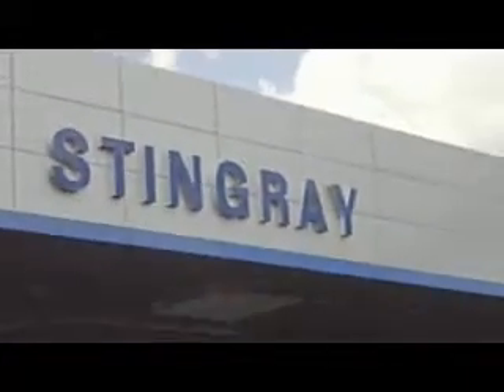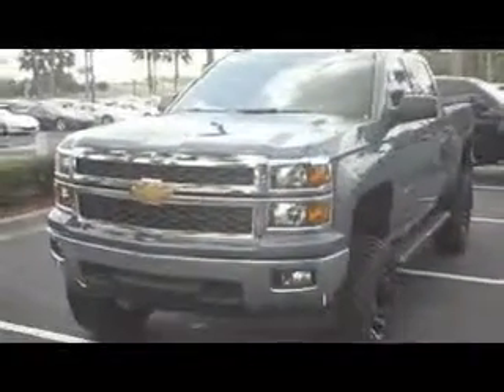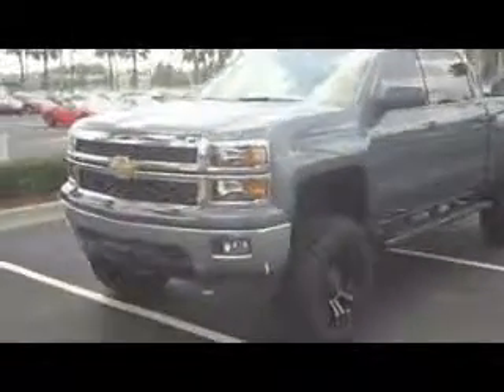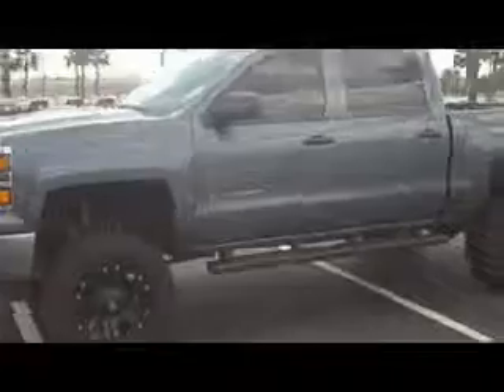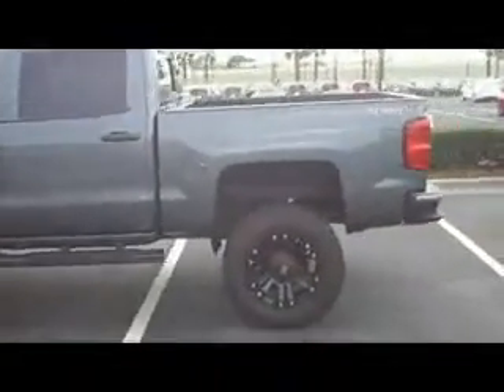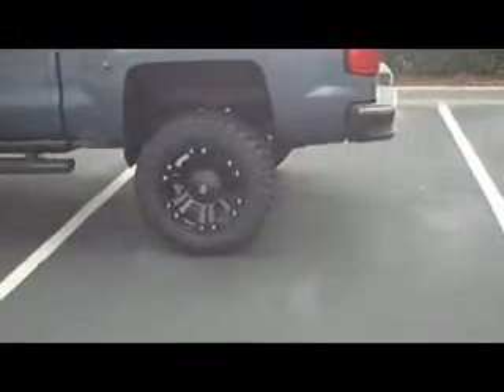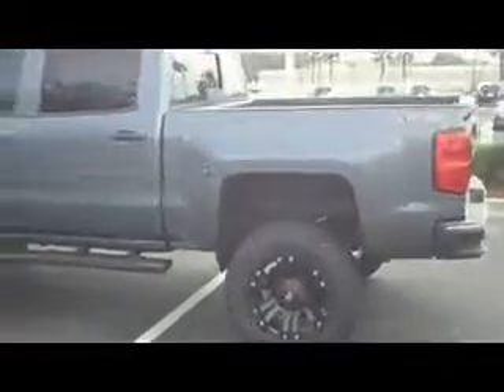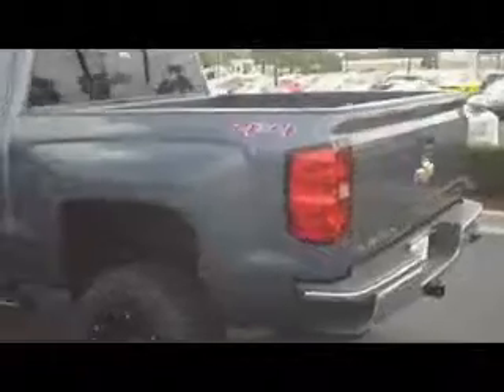Chevrolet Trucks Wesley Chapel, FL | Chevrolet Dealer Wesley Chapel, FL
Stingray Chevrolet, located near Wesley Chapel, FL, is the premier provider of new and pre-owned Chevrolet automobiles. Our new and pre-owned inventories hold a wide assortment of vehicles to suit every taste and need. So come down to Stingray Chevrolet, located near Wesley Chapel, FL, today and let us get you in the car of your dreams!